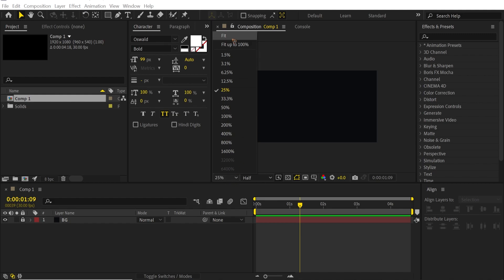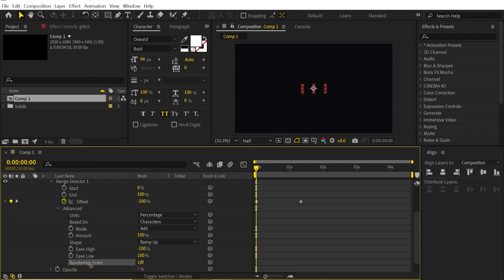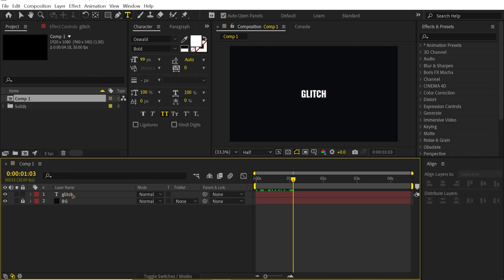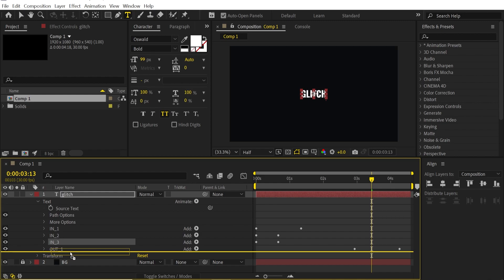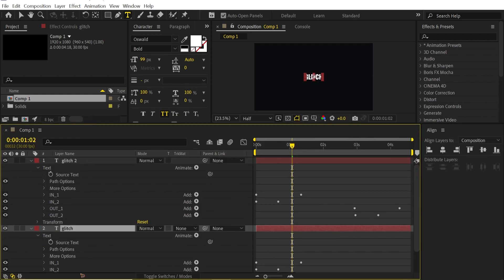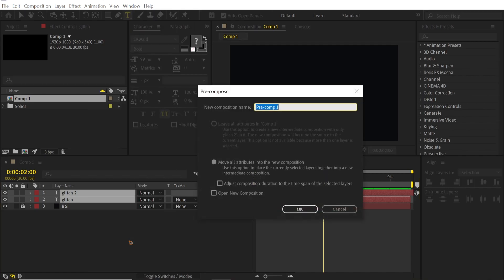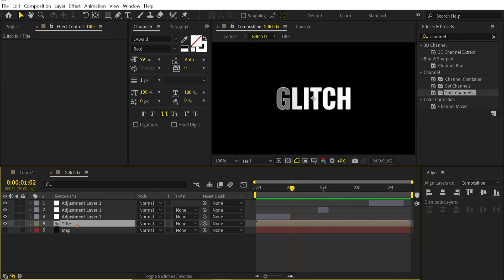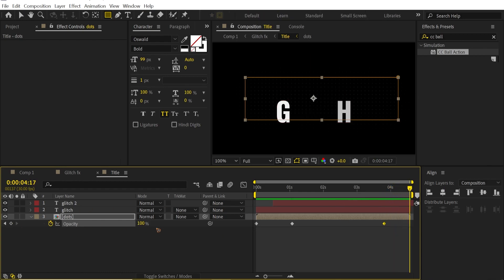Boost Your Video Editing Skills with Simple Glitch Text Animation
Welcome to Motion Design channel! Here you'll find exciting tutorials, tips, and inspiration to take your motion graphics skills to the next level. Whether you're a beginner looking to get started or an experienced designer seeking new techniques, we've got you covered.

Join our growing community of designers and artists who are passionate about pushing the boundaries of visual storytelling.